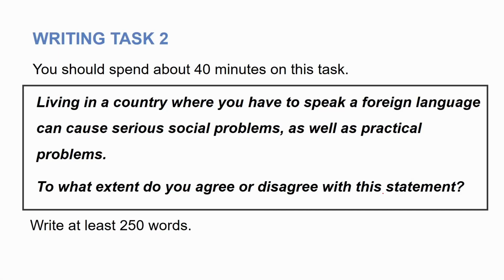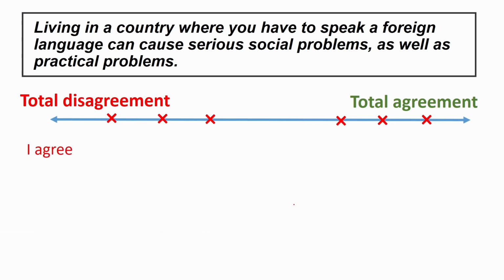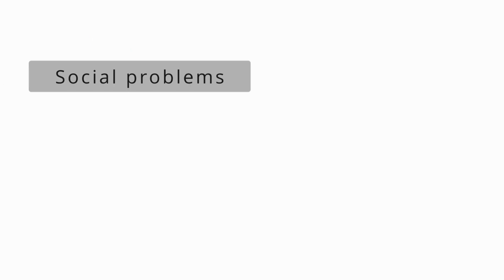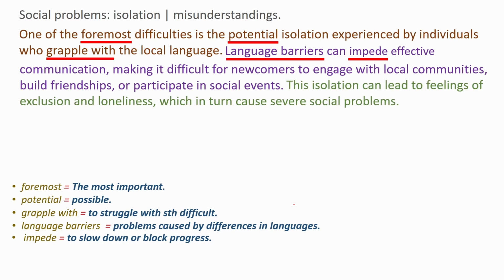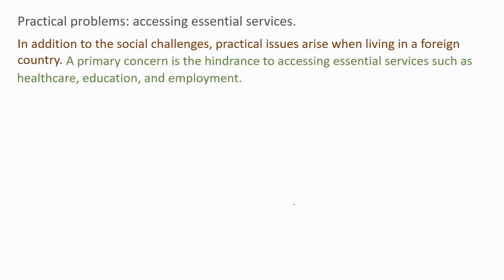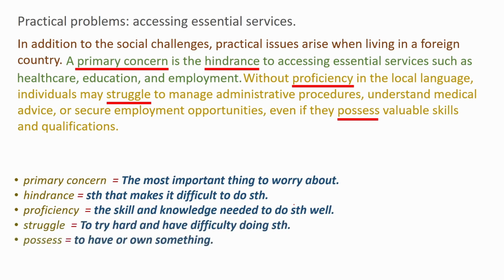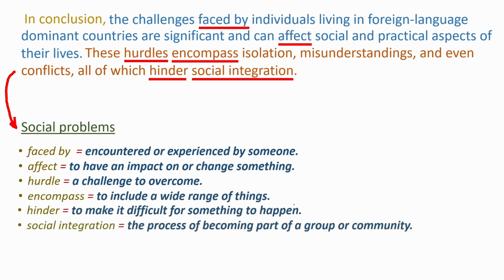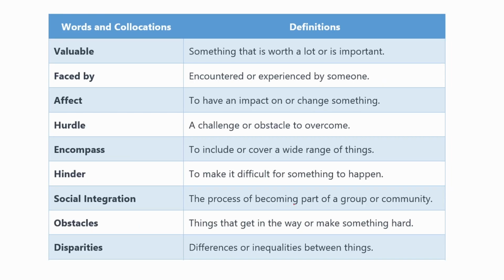IELTS Writing Task 2: Opinion essay (5)| Language Barriers | Cambridge 13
👉 Download my IELTS Writing guides & model essays here:
In this episode, I wrote a model for another opinion essay from IELTS Academic 13, focusing on the topic of language barriers.

⌚ TIMESTAMPS
0:00 Understand the statement and instruction
0:40 Decide
1:17 Introduction
2:08 Body paragraph 1
3:38 Body paragraph 2
4:53 Conclusion
6:08 Organization
6:27 Cohesion
6:34 Collocations and useful phrases